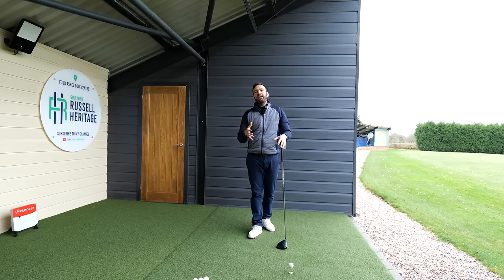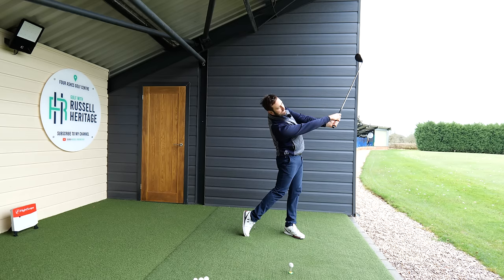HOW TO CATAPULT THE DRIVER FOR EFFORTLESS SPEED